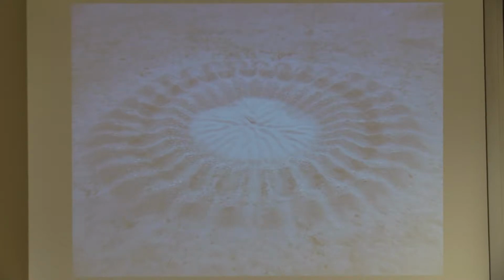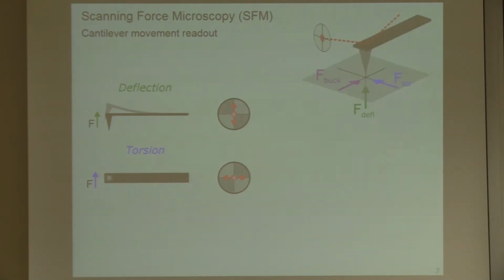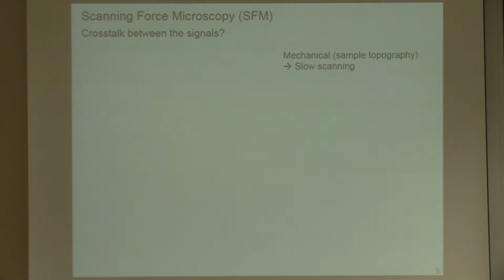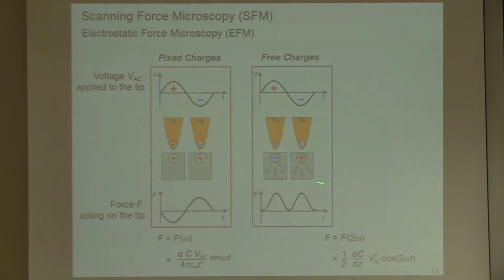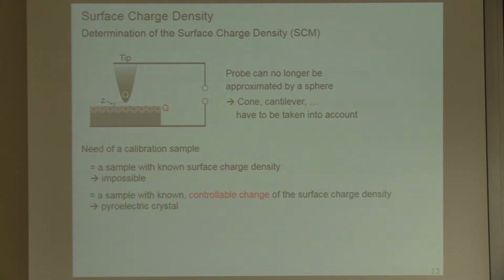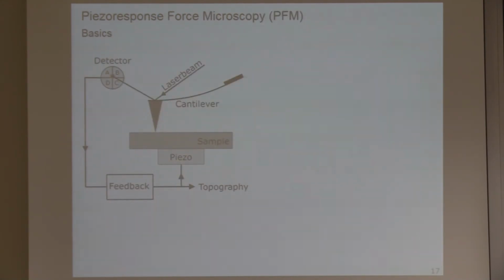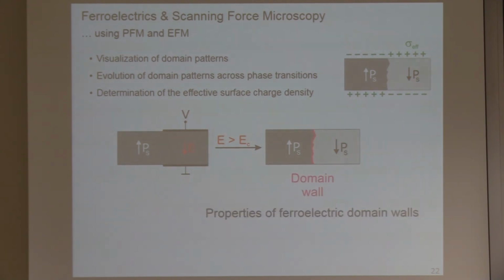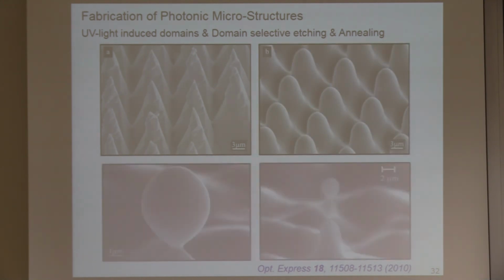Talks - Topology Matters - Elisabeth Soergel, University of Bonn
From "plug & play" towards a better understanding of scanning probe microscopy imaging